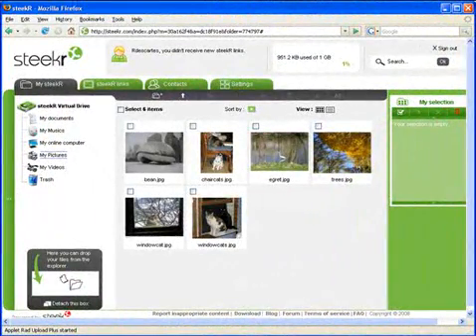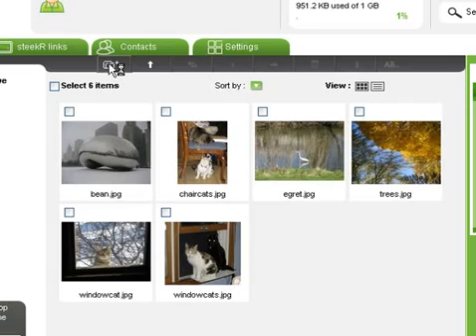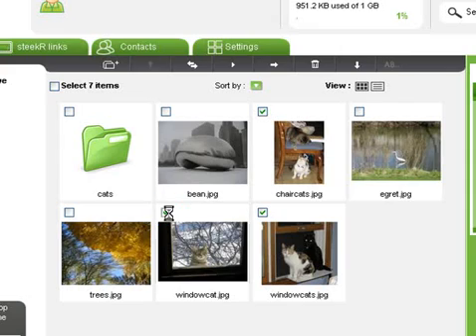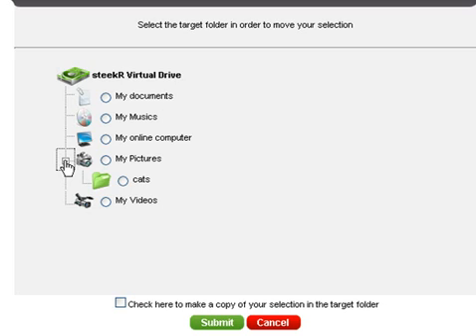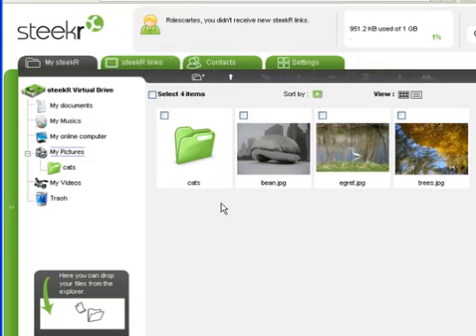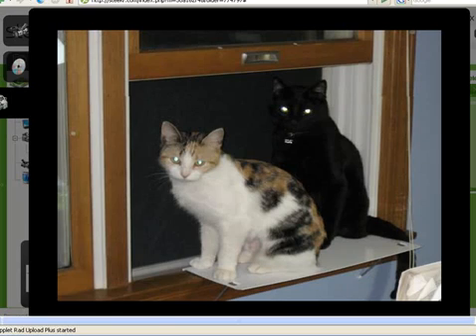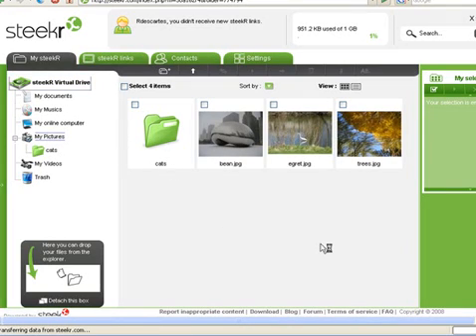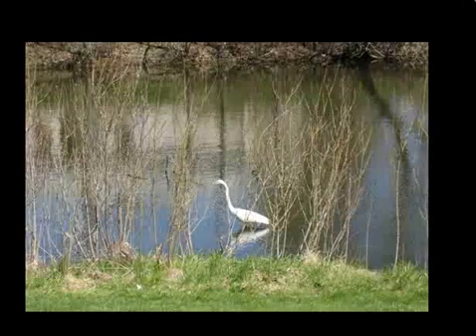SteekR folder management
How to use folder with SteekR